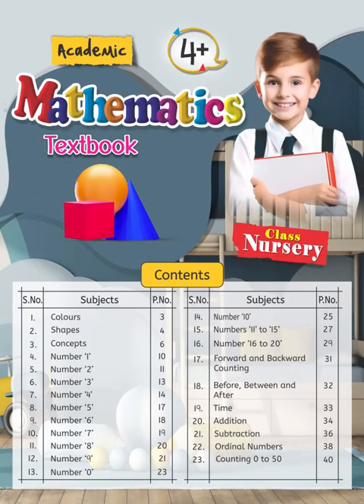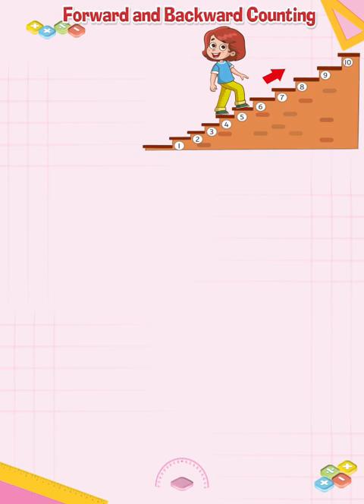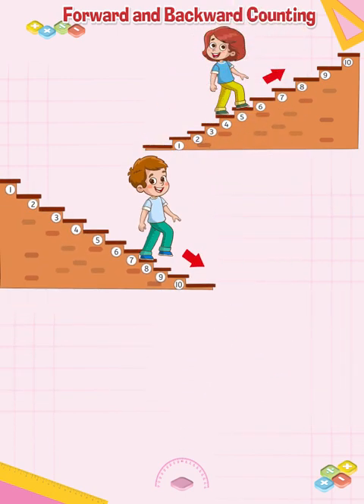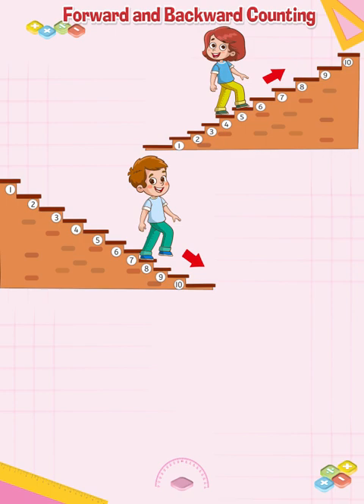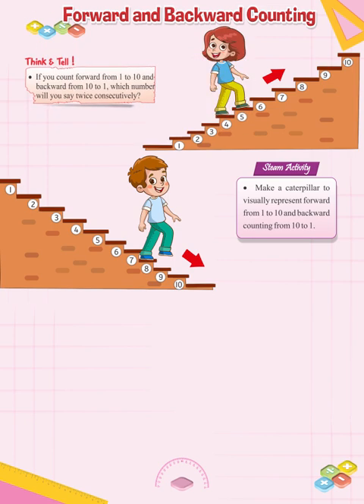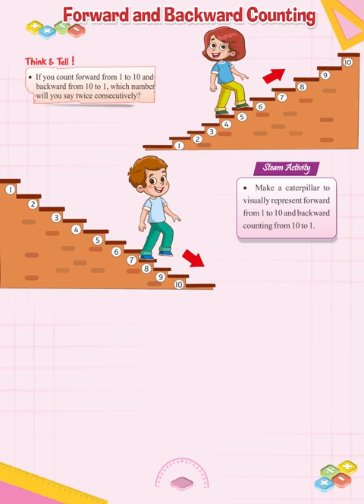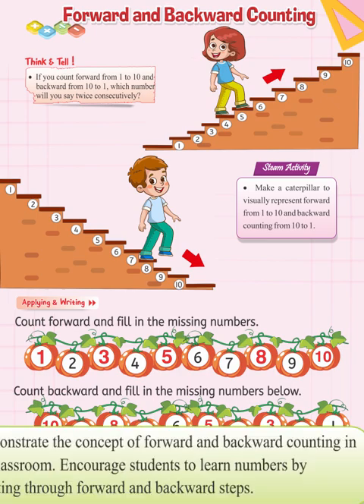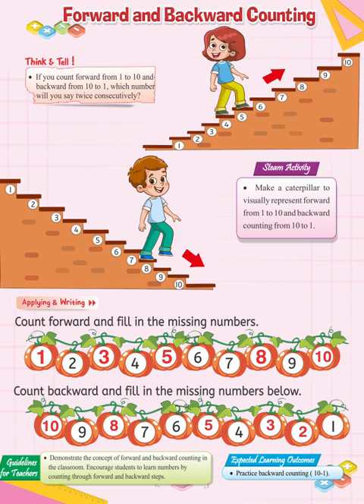Academic Mathematics 4+ II Page No 31 II Munawar Publishers